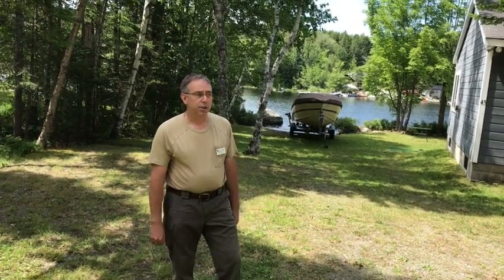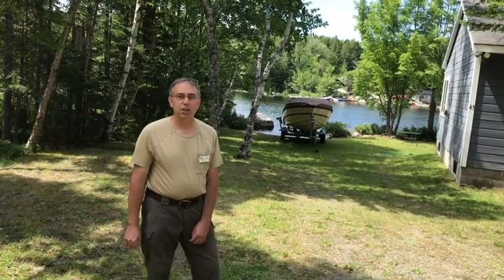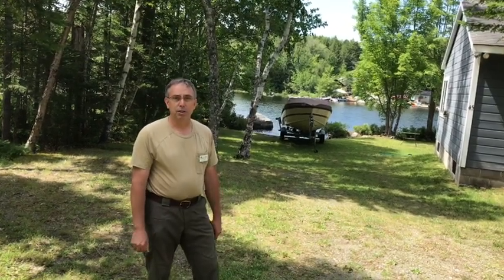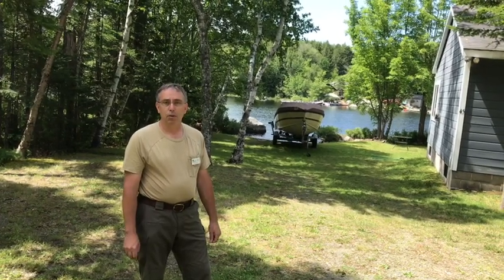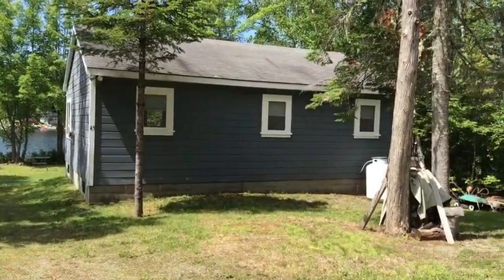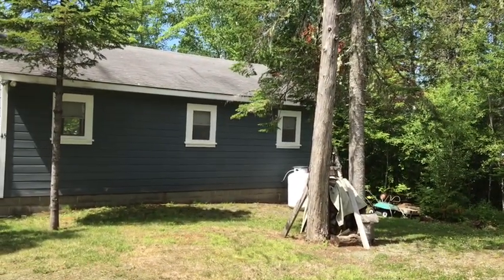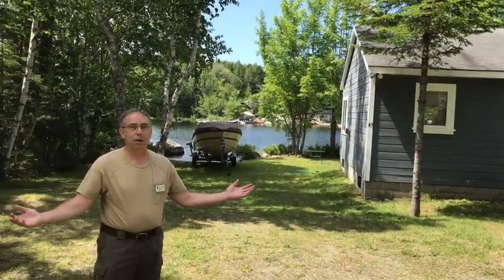*SOLD*East Grand Lake Family Camp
The East Grand Lake waterfront camp located at 45 Pratt Lane is an opportunity for an affordable lakeside camp.  It is located on Greenland Cove and has sandy bottom, deep-water frontage for docking a boat.  There is a brand-new aluminum and red cedar dock. It is located near the end of the cove.  The lot is level and well landscaped and the camp which was built in the mid-60’s is on a grandfathered location so it is just 30 feet from the lakeshore.  The cottage is a comfortable ranch style.  There are 5 rooms two of which are good sized bedrooms and a full bath.  There is a nice sunroom overlooking the sparkling waters of East Grand Lake.  A fully appliance kitchen and dining area is a place to gather after a day of recreating on the fish filled waters of East Grand.  This property has been very well taken care of and presents a tremendous opportunity as this is the first time in over 30 years that it has been available for purchase.
Located in the town of Danforth along the shores of East Grand Lake this is a rural area that embraces outdoor recreation.  There are approximately 589 yearlong residents in Danforth.   Danforth has many miles of shore along East Grand Lake.   Seasonal cottages and year-round homes are found along the shores of this cold-water fishery.
Recreational opportunities abound year-round with fishing, hunting, hiking, leaf peeping, snowmobiling, ATVing and snowshoeing.  Thousands of acres of undeveloped woodland around East Grand Lake in Danforth provide hunting, hiking and recreational vehicle riding opportunities.  Miles of ATV and snowmobile trails provide off-road opportunities nearly all year long.  Located only 32 miles from Houlton, it is just a short drive to the healthcare, dining, shopping and entertainment options that can be found in Aroostook County’s seat.
East Grand Lake is one of Maine’s largest lakes.  It is nearly 16,000 acres in size and over 120 feet deep.  It has an average depth of 28 feet and if you were to try to boat along its perimeter you would travel over 78 miles.  East Grand Lake is a border water between Maine and New Brunswick, Canada.  It is a cold-water fishery and has a healthy population of lake trout, landlocked salmon, brook trout and several other species of fish.  Open water and ice fishing opportunities are enjoyed by anglers from all over New England and Eastern Canada.